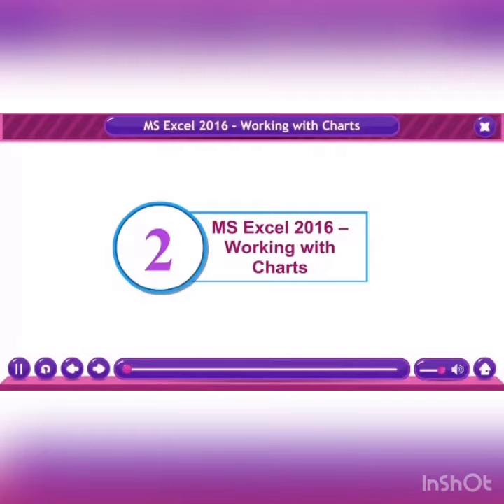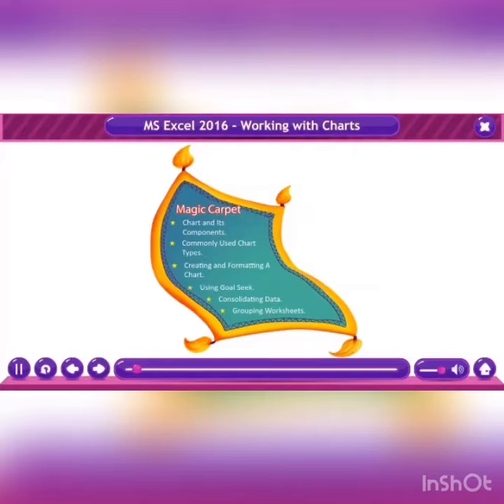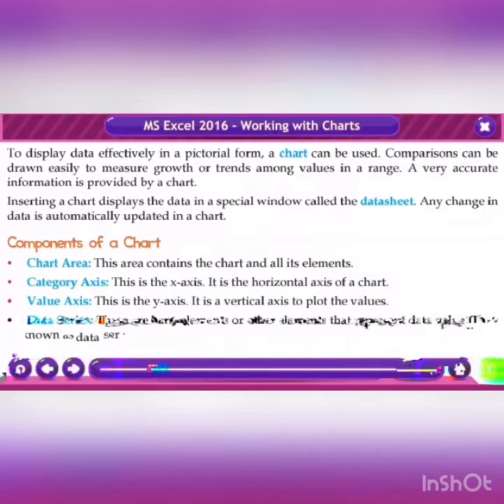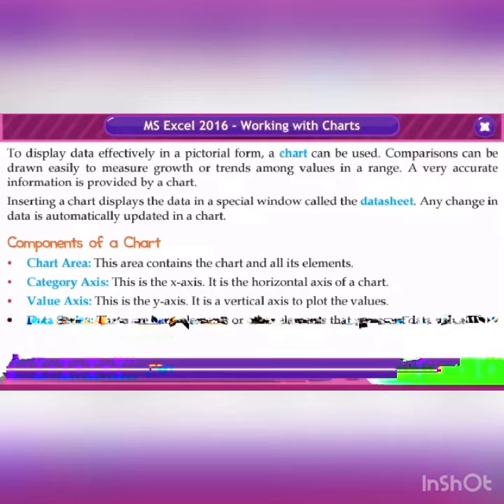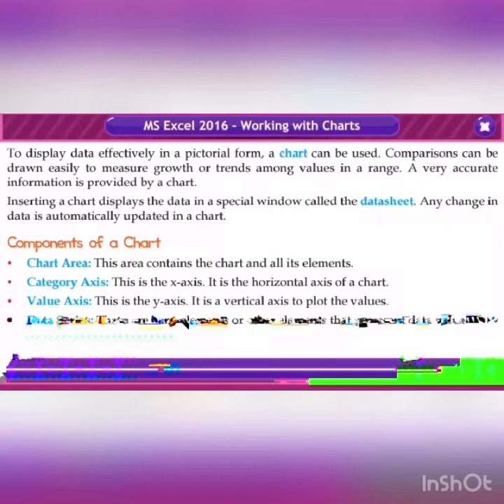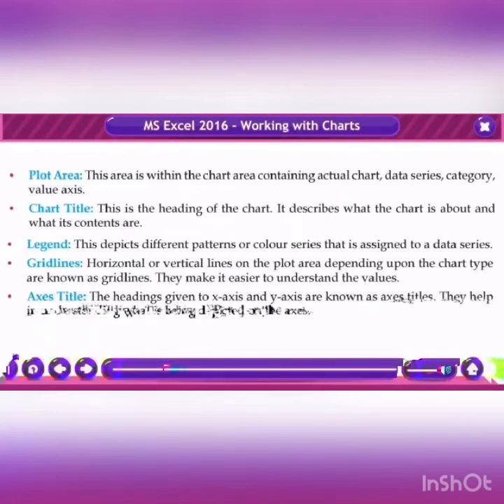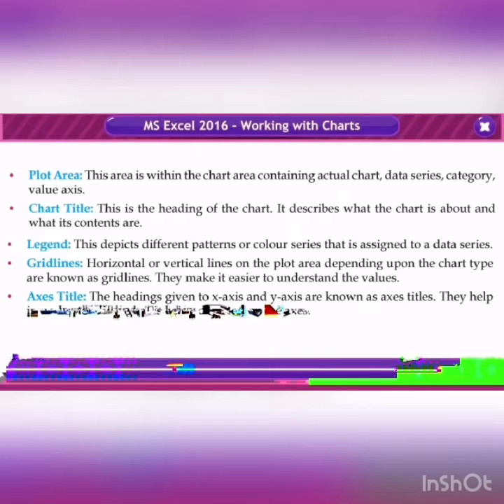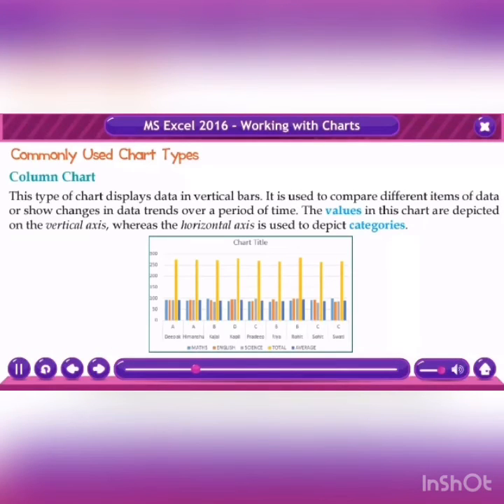Class-VII, Computer, Chapter-2